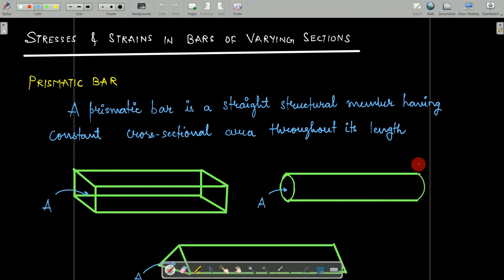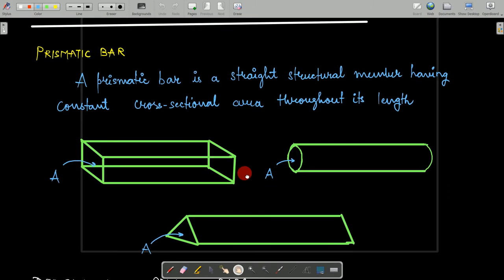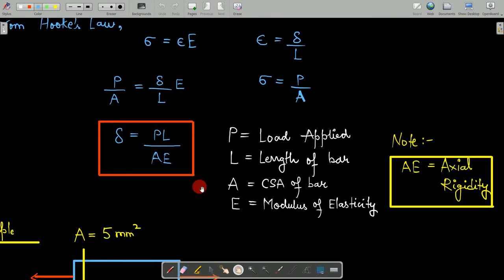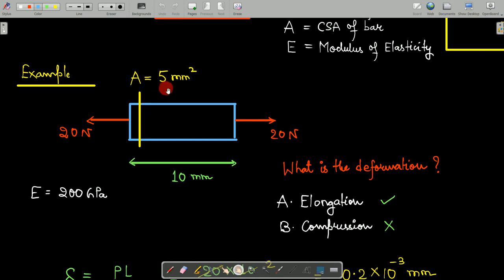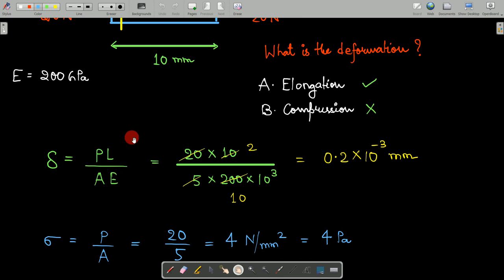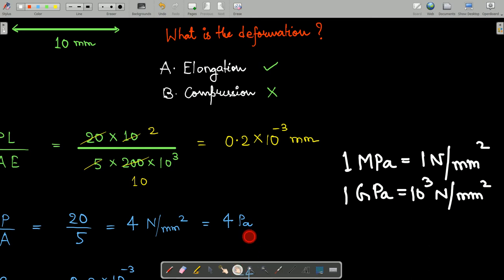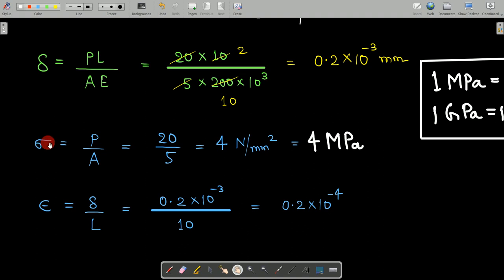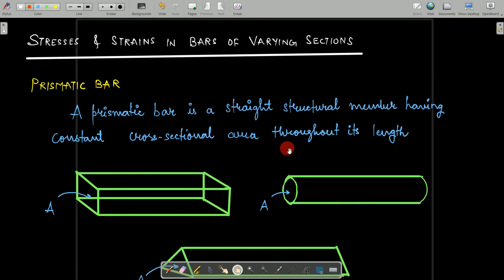Strength of Materials | Lecture Series | Lecture 17 - Deformation in Prismatic Bars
Mechanical Engineering WhatsApp group